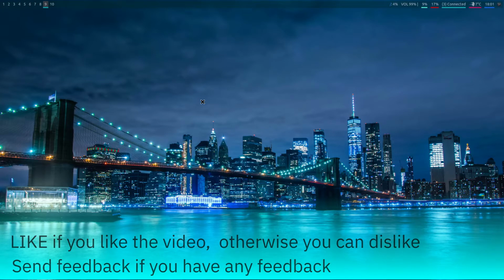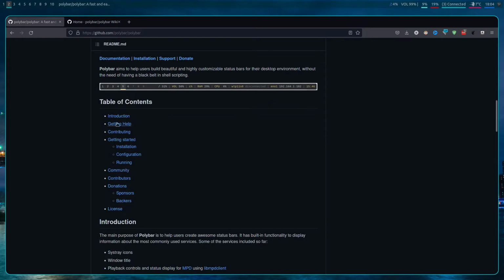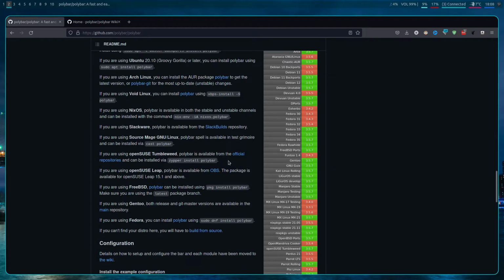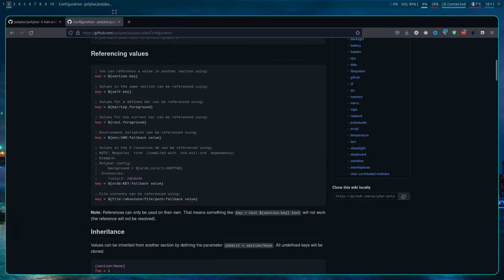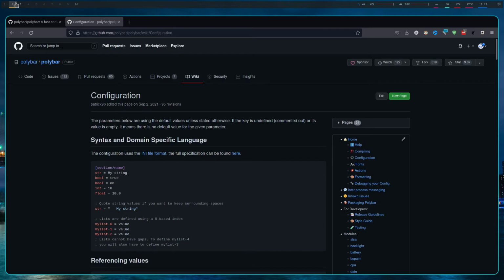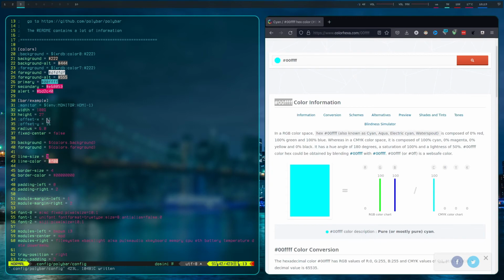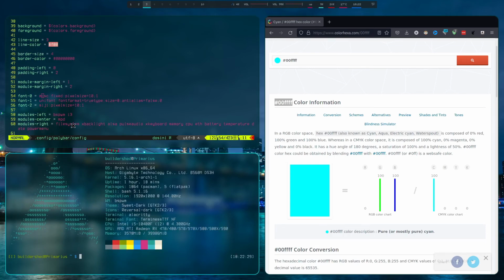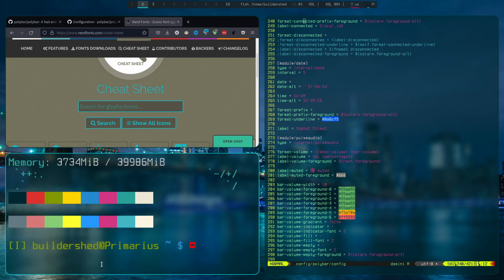The Best Topbar for your Window manager! (Polybar)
Are you bored with your Window Manager's basic topbar? Then try out Polybar! Today, I tell you all how to get polybar and how to configure it to make it look all nice!